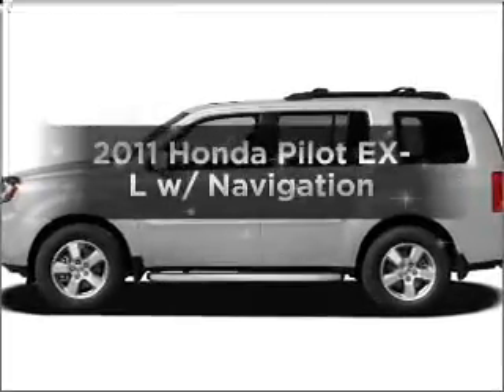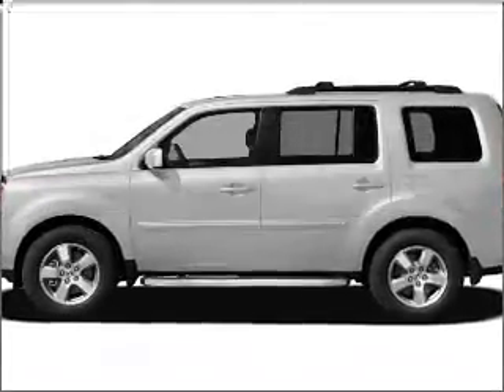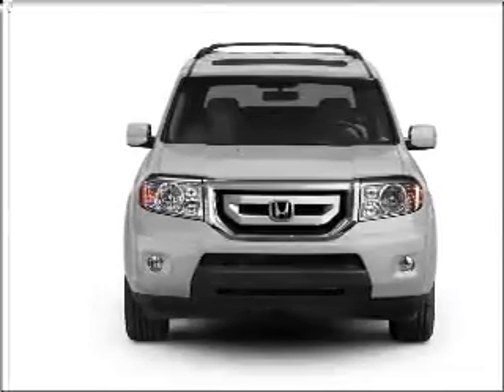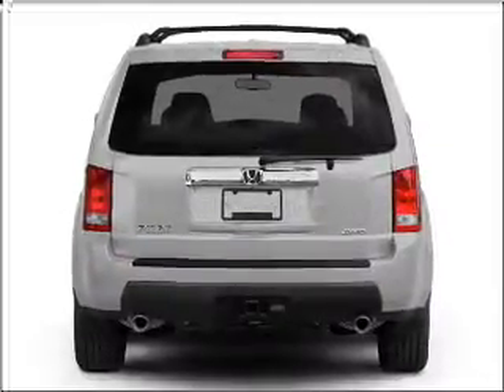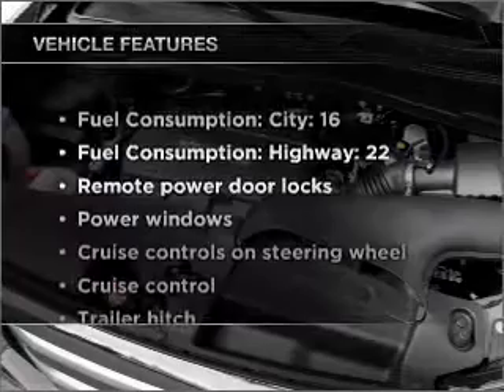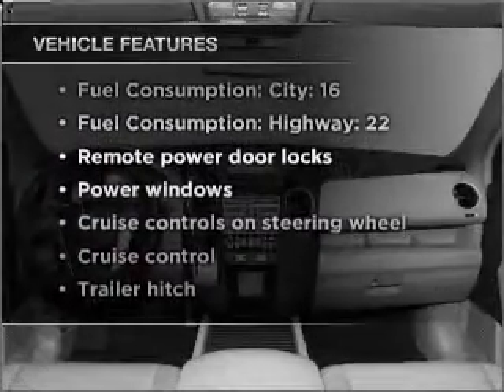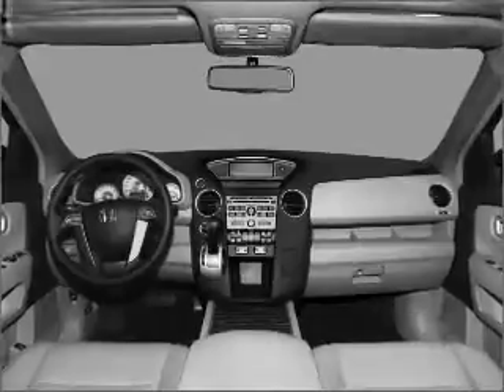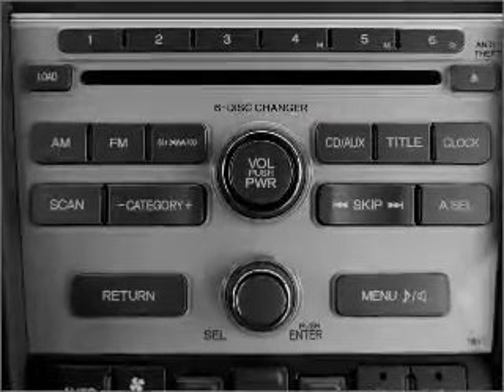2011 Honda Pilot - Denville NJ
Year: 2011
Make: Honda
Model: Pilot
Trim: EX-L w/ Navigation
Engine: 3.5 liter 6 cylinder 24 valve
Transmission: 5-Speed Automatic
Color: Mocha Metallic
Mileage:
Address:
3166 Route 10